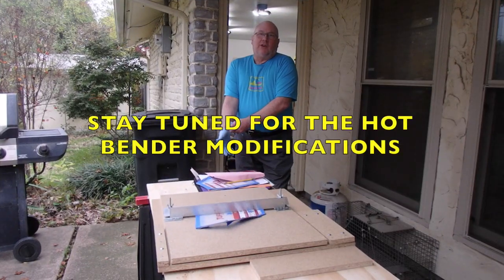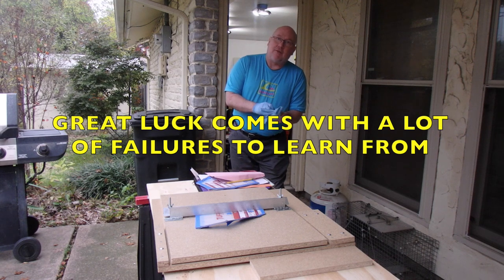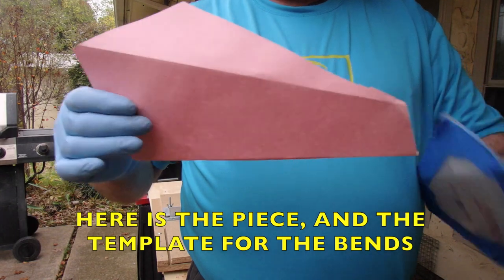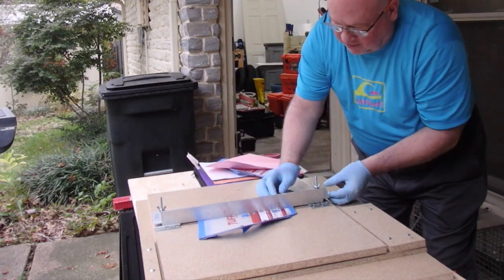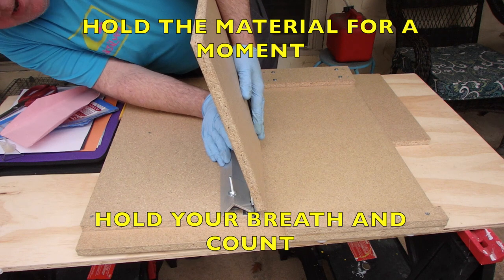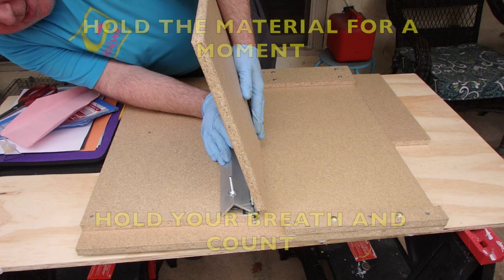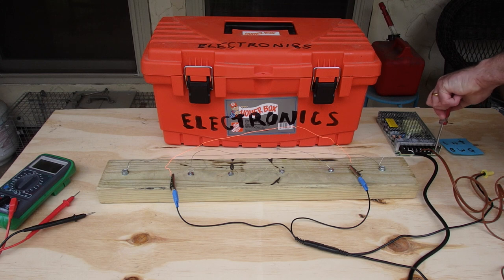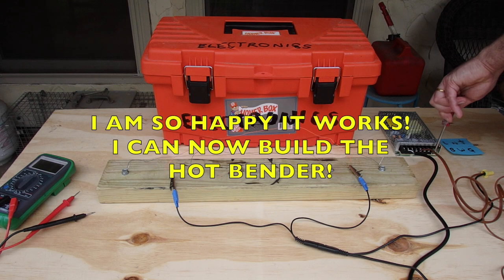The Bender Part IV - Polycarbonate Bending - Making my first few bends on polycarbonate cold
Bending polycarbonate to make hand guards and windshields.   You can do it cold.   But long bends require a lot of muscle to perform when cold bending.